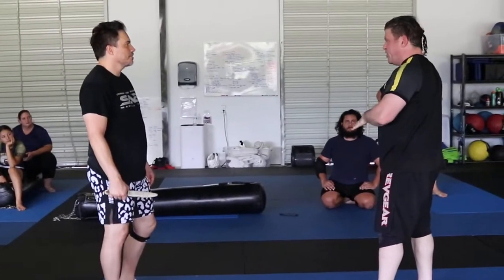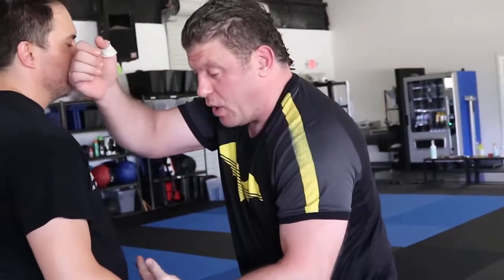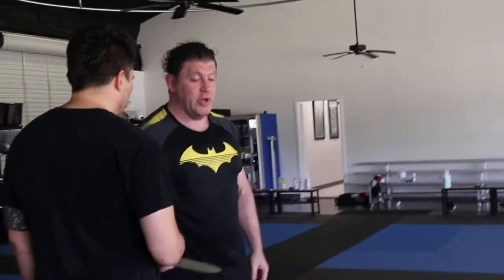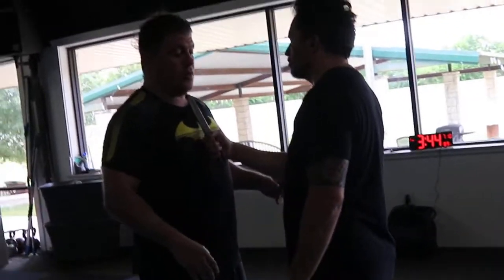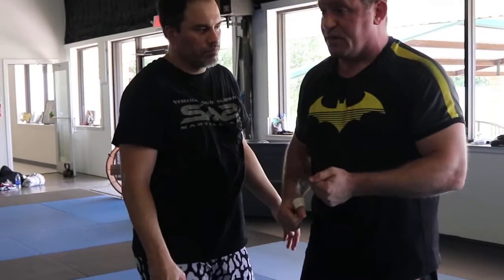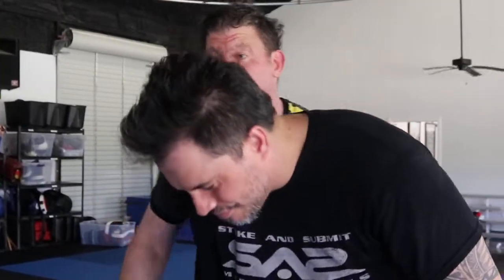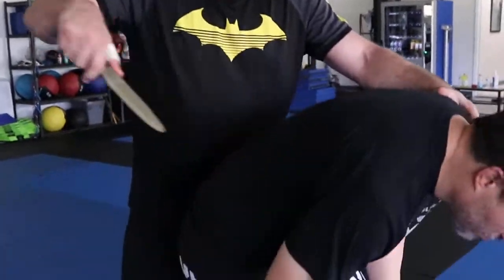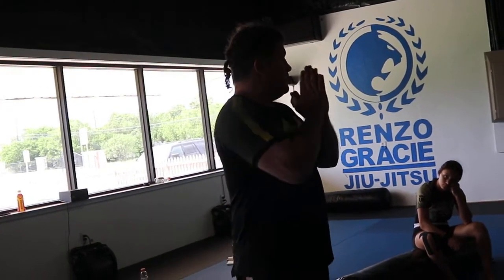LEARN Knife Defense Concepts Abduction Holdup Robbery Kidnapping Defense Systema Combatives Street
LEARN Knife Defense Concepts Abduction Holdup Robbery Kidnapping Defense Systema Combatives Street LEARN Concepts Knife Abduction Holdup Robbery Kidnapping Defense Systema Combatives Street Jiu-jitsu 4 1/2 Hr Self-Defense DVD PLEASE Patron DanTheWolfman Or PLEASE Donate if you can to PayPal or contact for Seminar/Coaching Opportunities, Livestream Interviews w/ MMA Fighters, Actors, On Sundays!